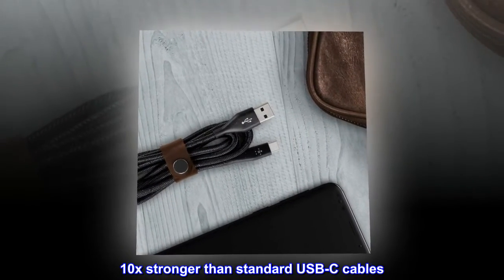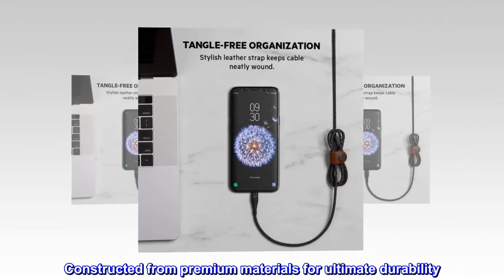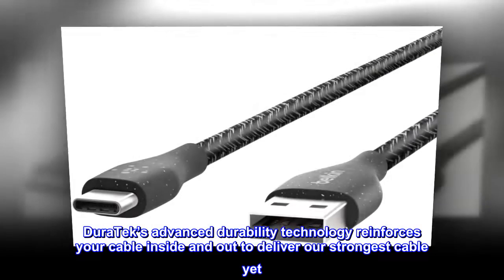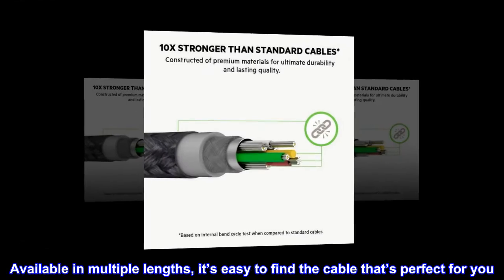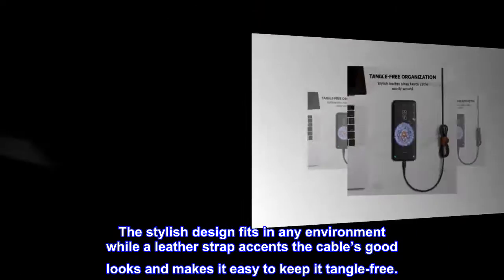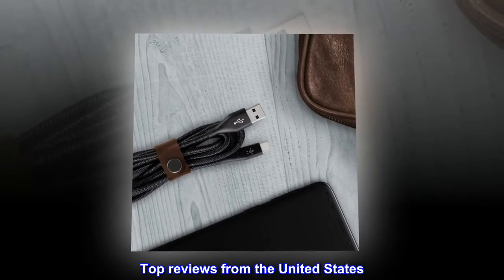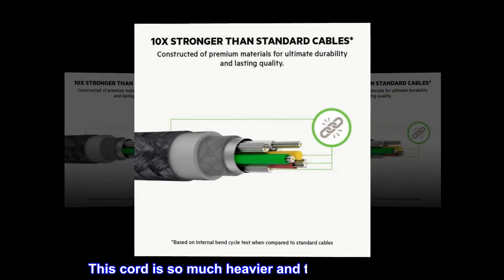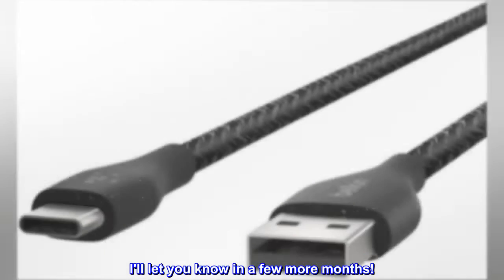Belkin DuraTek Plus USB-C to USB-A Cable with Strap (Ultra-Strong USB to USB-C Cable/USB Type-C), Bl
The Belkin Difference: Pioneer in innovation and technology for over 35 years
10x stronger than standard USB-C cables
Universally compatible with USB-C devices
Constructed from premium materials for ultimate durability
Flexible strain relief absorbs stress from bending to prevent breakage
Leather strap with snap keeps cable neatly coiled and tangle-free
DuraTek’s advanced durability technology reinforces your cable inside and out to deliver our strongest cable yet. Available in multiple lengths, it’s easy to find the cable that’s perfect for you. The stylish design fits in any environment while a leather strap accents the cable’s good looks and makes it easy to keep it tangle-free.
We start with a hard-wearing nylon that resists damage from everything from being thrown in a bag to rubbing against your nightstand. This nylon is double braided, a technique used in rope making, to further increase strength and resilience.
This cord is so much heavier and thicker than most. Belkin shows how the layers are made to withstand frequent bending. So far I'm pleased. I'll let you know in a few more months!